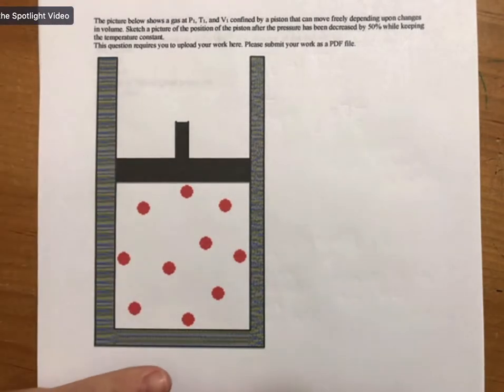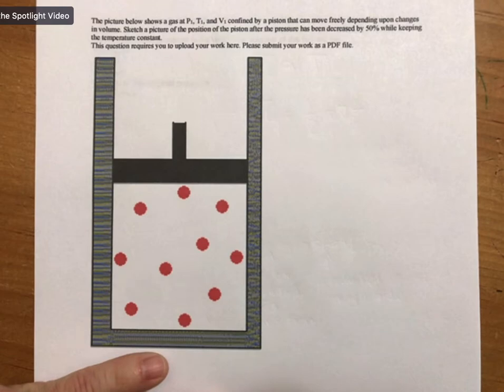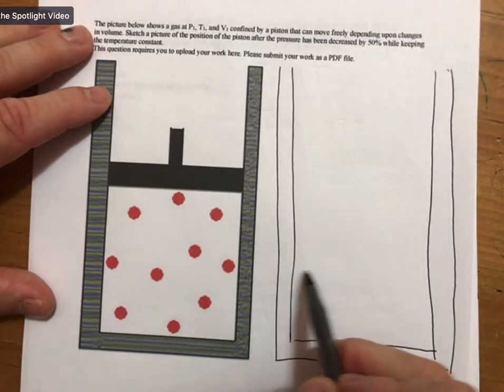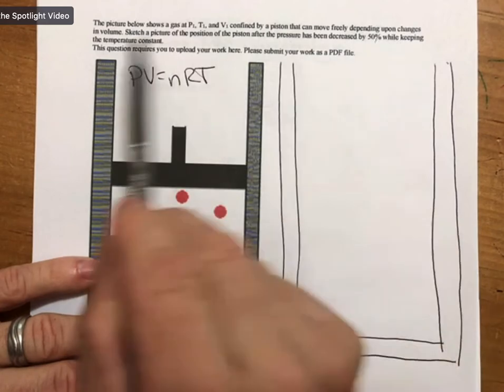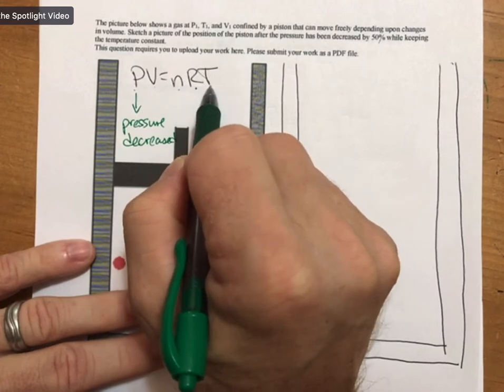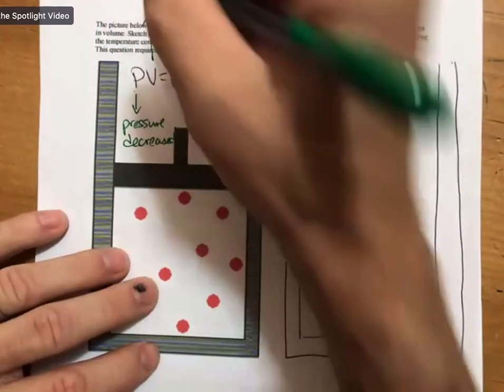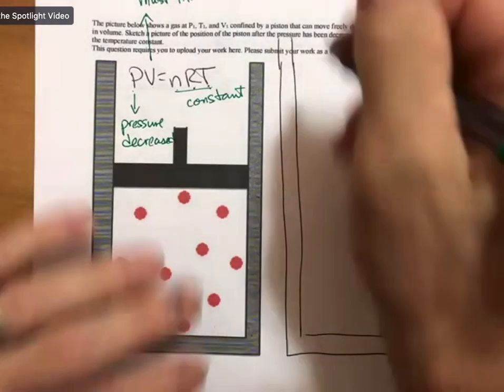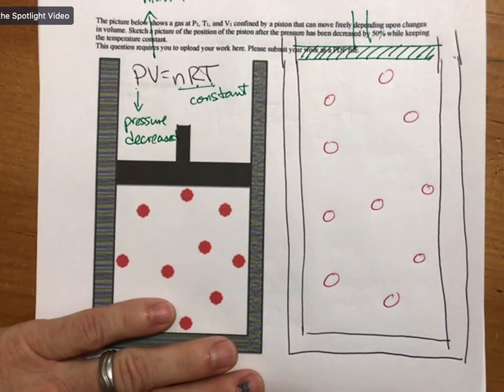HW 04 04 Moving Piston - FIL